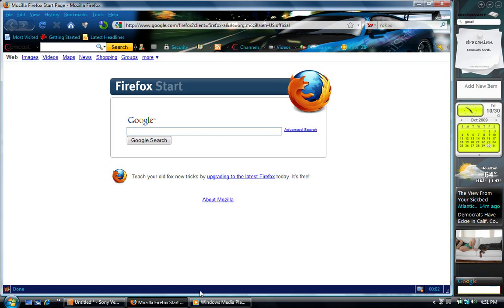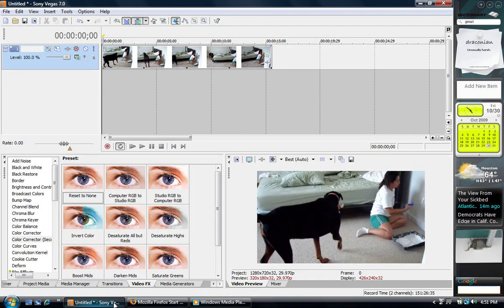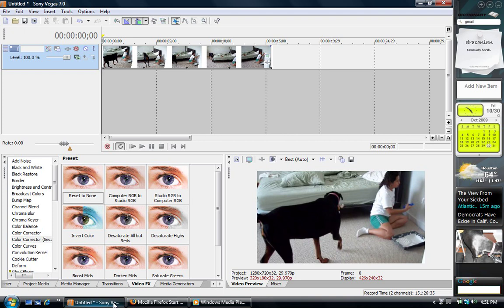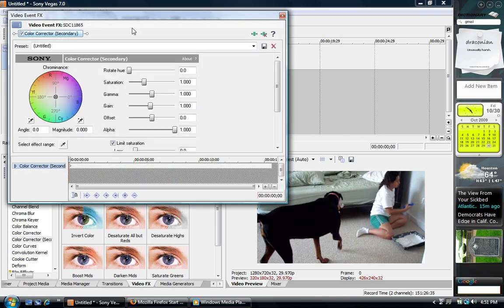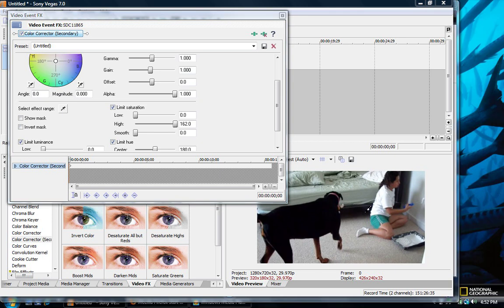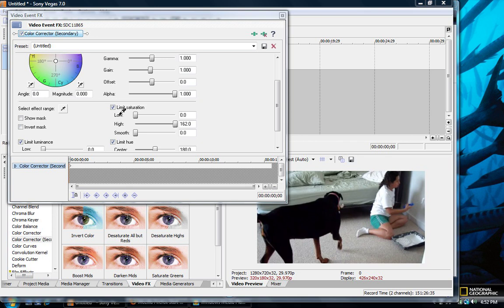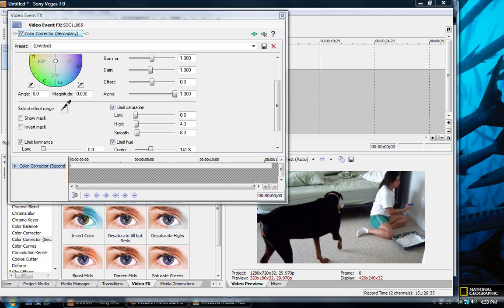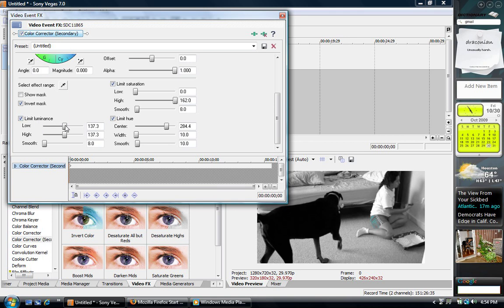Sony vegas - Isolate a single color - Tutorial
How to isolate a single color using Sony Vegas. Step by step.